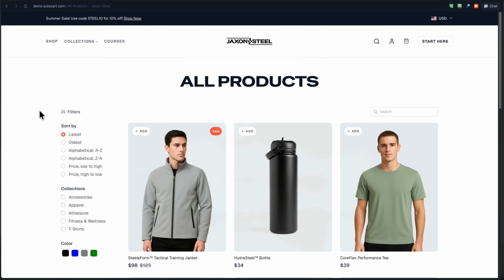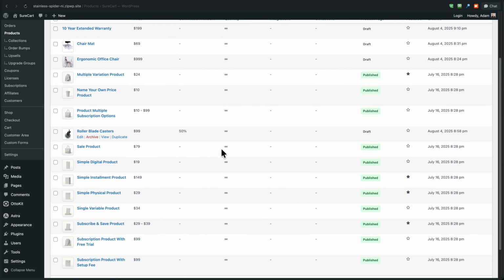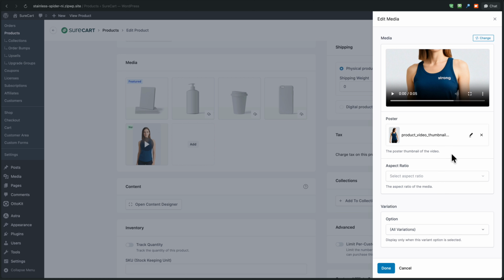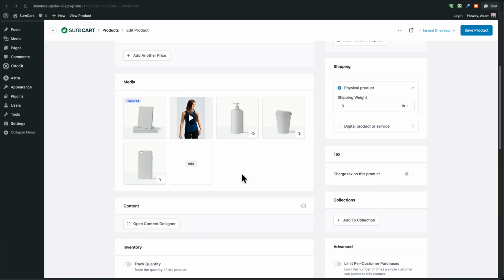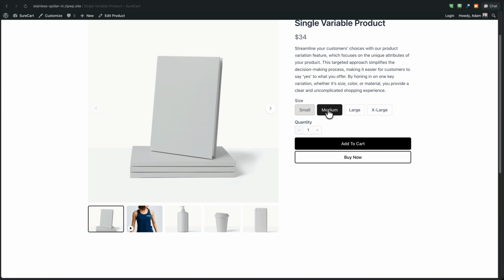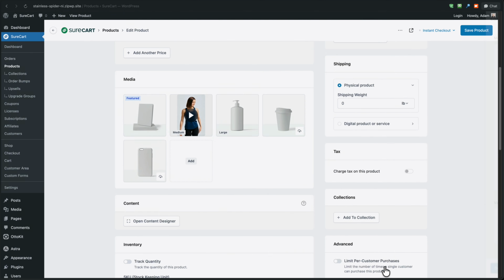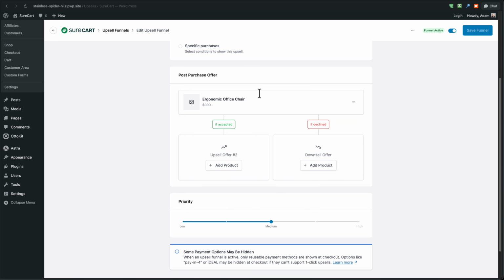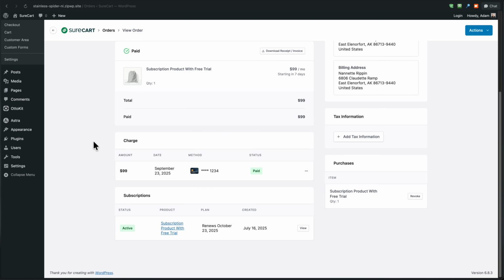Introducing Video Media For Product Pages & Upsell Behaviors - SureCart 3.15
We have a major new release bringing improvements to the media gallery, upsells, variation images, and more.

Now you can add videos to the media gallery to better sell your products.

Also, we've introduced upsell behaviors so that you can configure a one-click upsell to replace the main order.

Also, we've made it easier than ever to assign media to specific product variations.